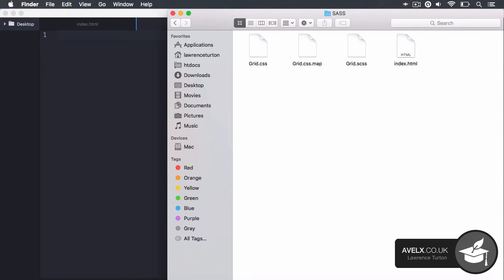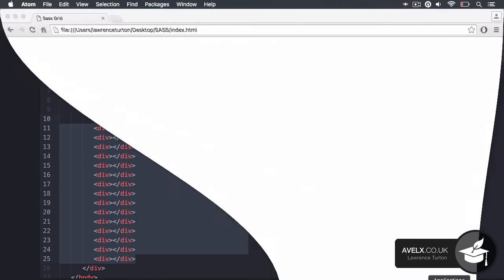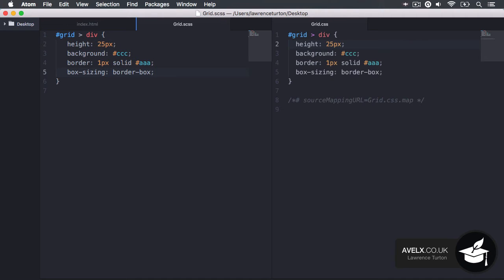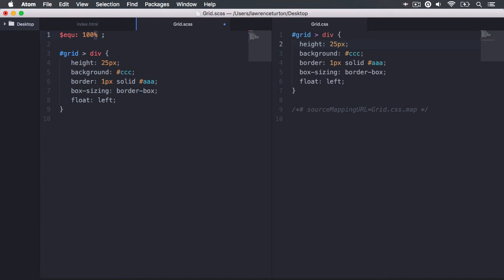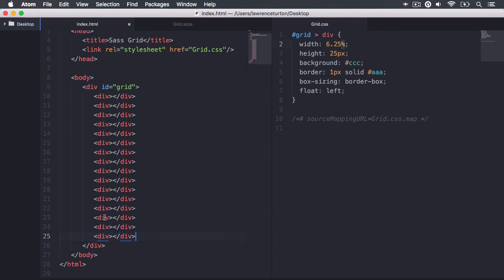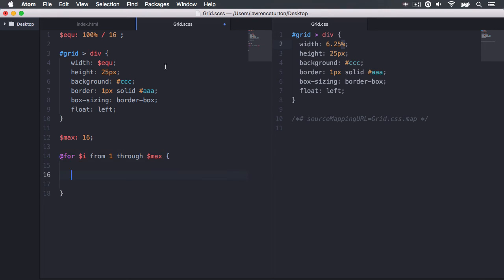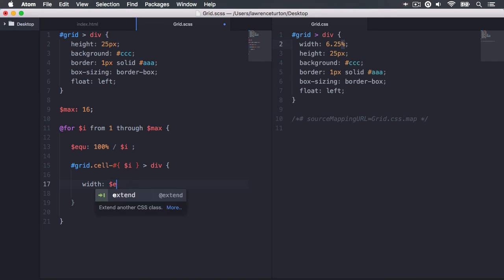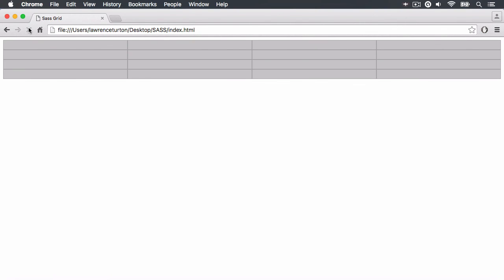SASS Grid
In this lecture we'll be looking at building a grid system by using the features of SASS.